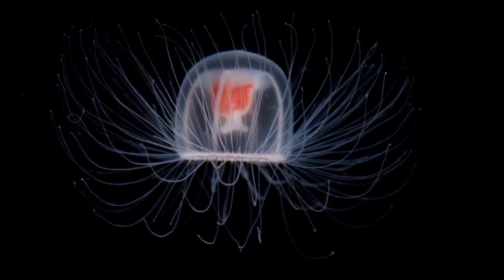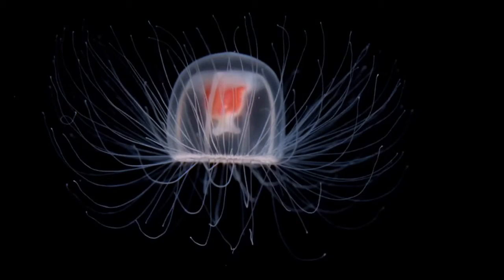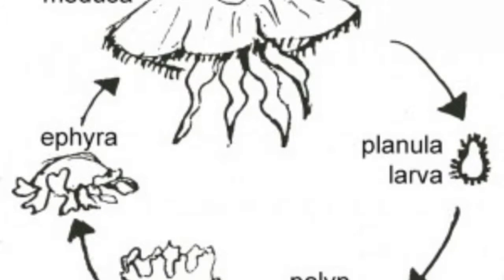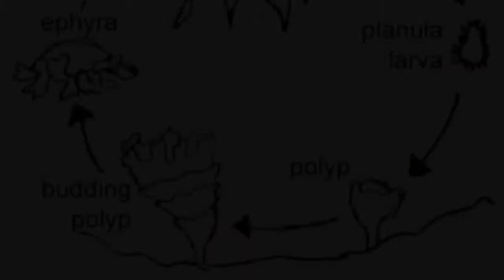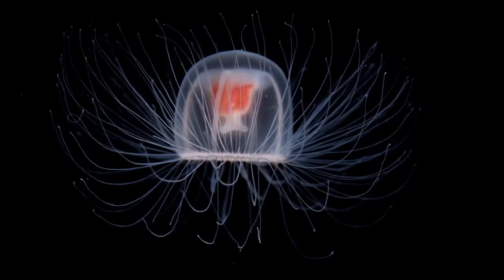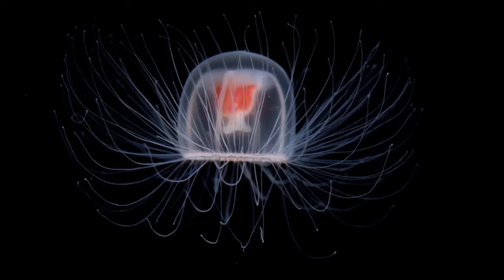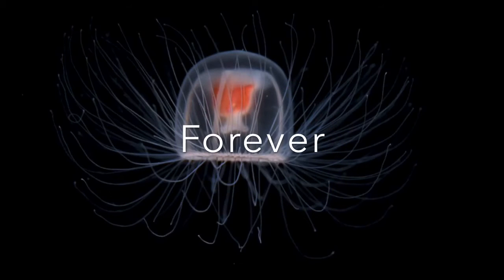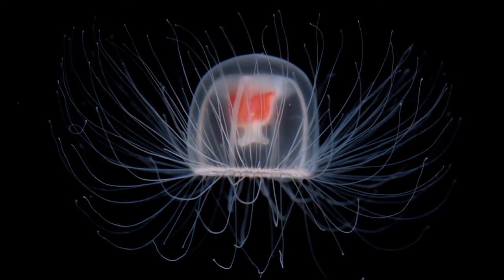Immortal jellyfish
This video has been made for a project